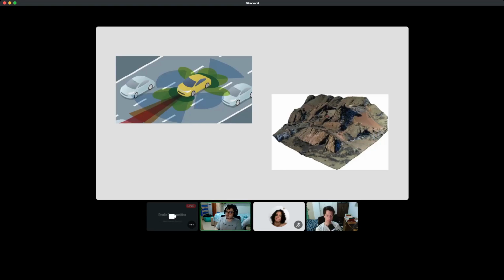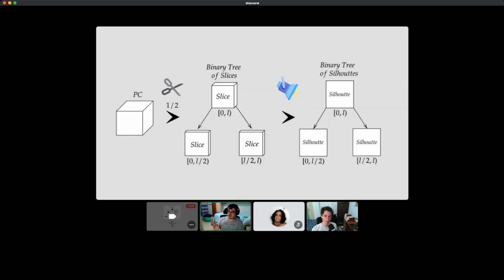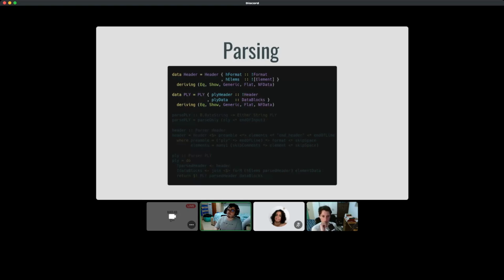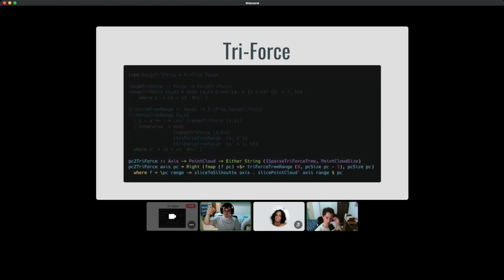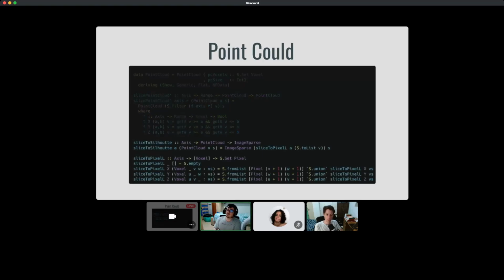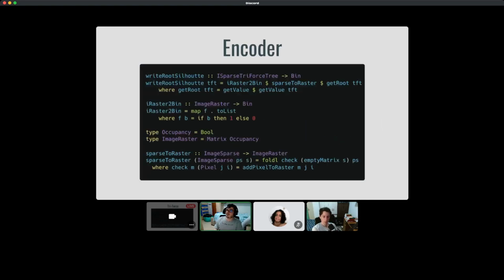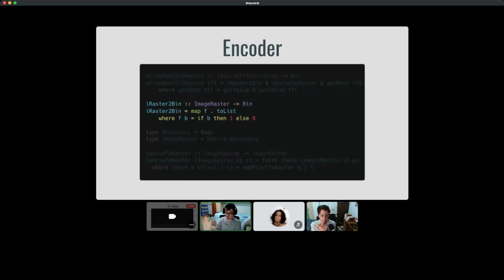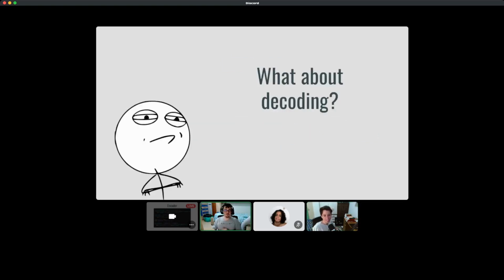Nekoma Talks #9 - Dyadic Decomposition: Making Imperative Functional